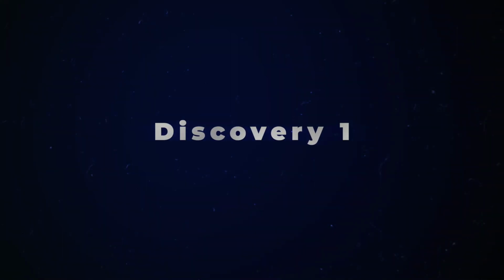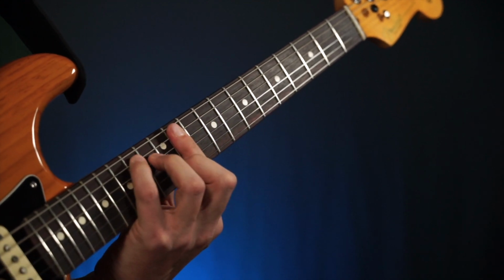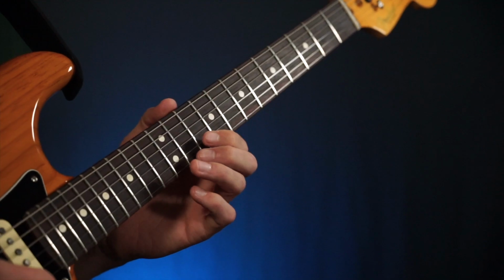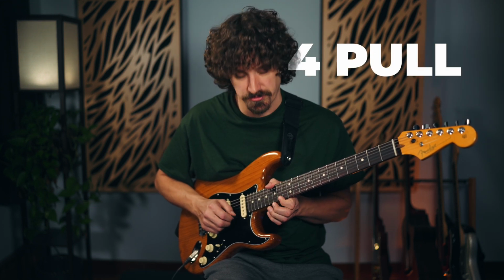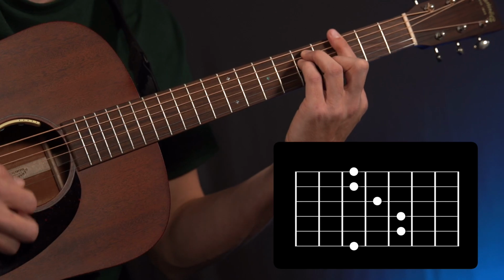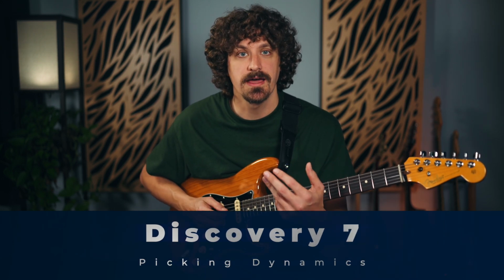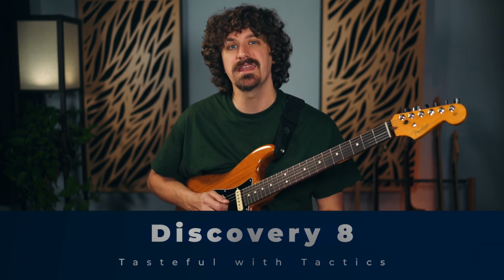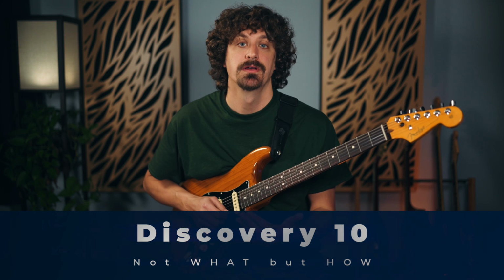I Transcribed 4,277 Notes From 30 Jerry Garcia Solos And Discovered This…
👉 Take the FREE Jerry Garcia 5-Day Challenge